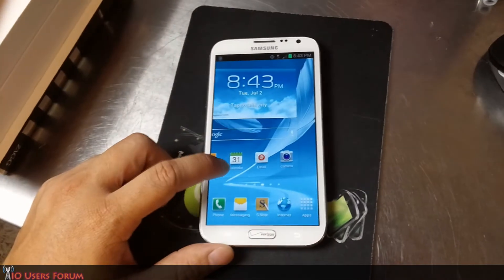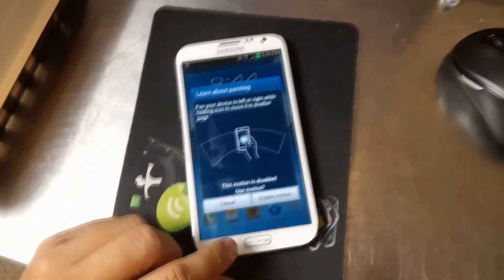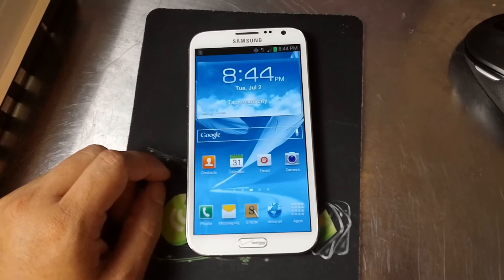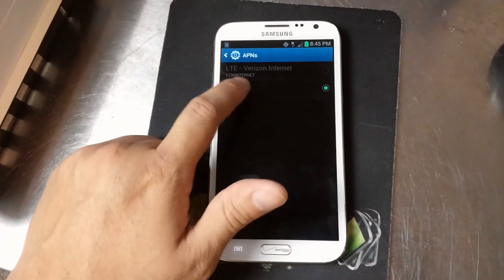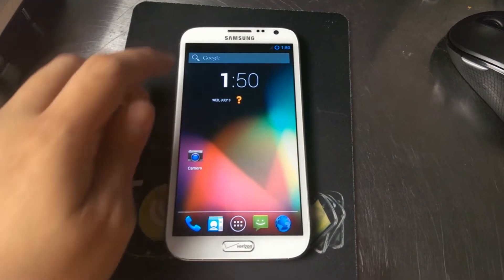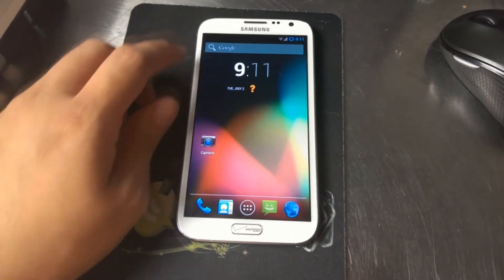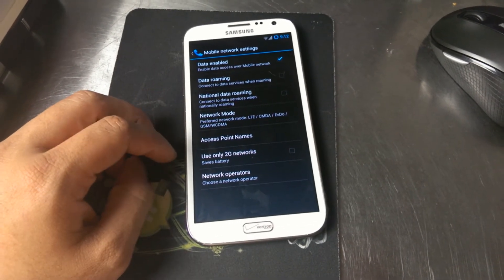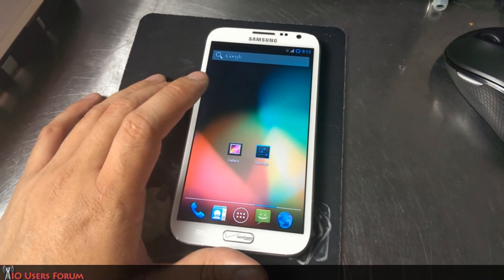AIO Wireless - Verizon Galaxy Note 2 on Stock ROM and CM10.1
Just showing how the Verizon Galaxy Note 2 can work on AIO Wireless straight out of the box and on CyanogenMod 10.1.